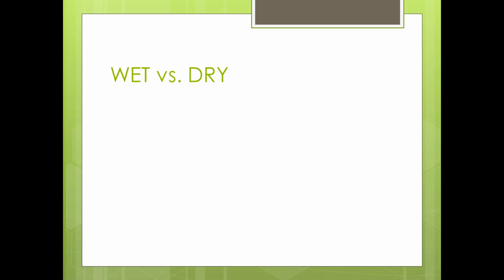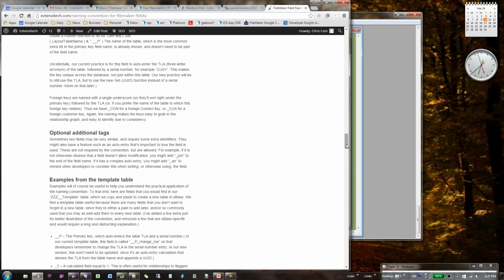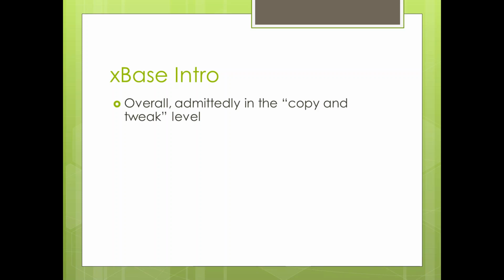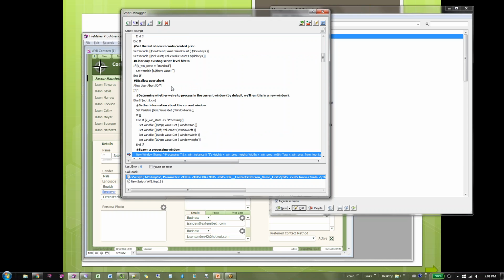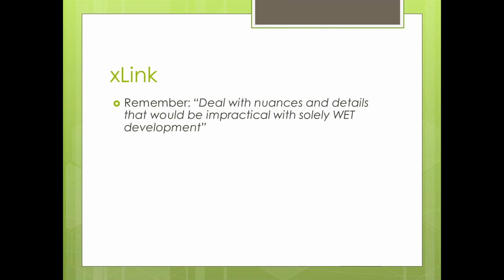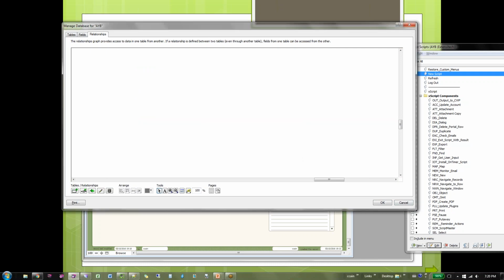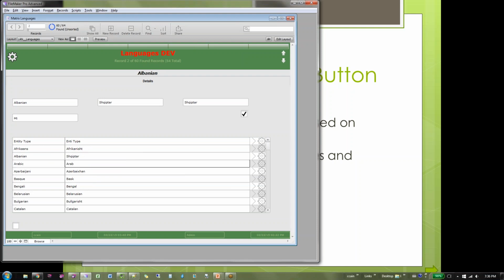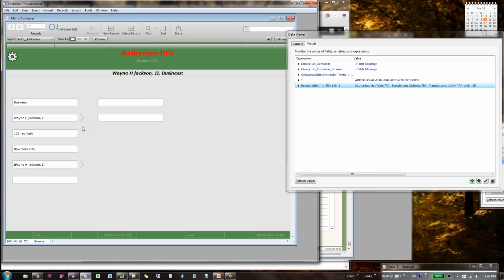March 2016 FMPUG Extreme Abstraction